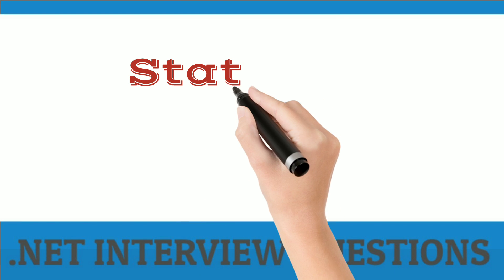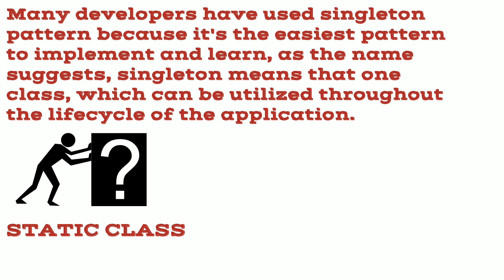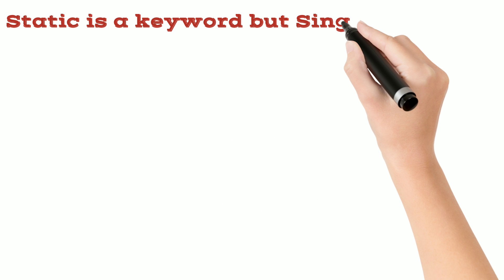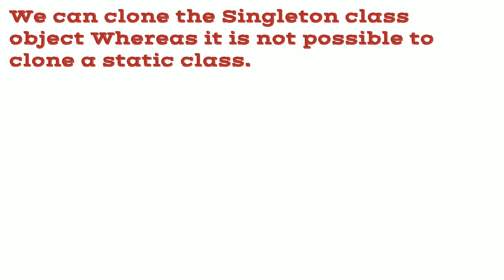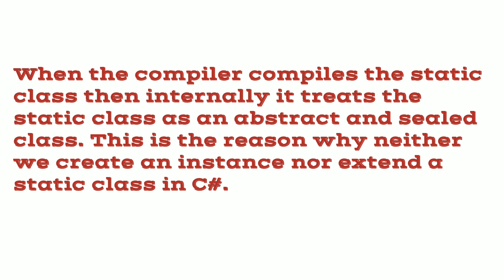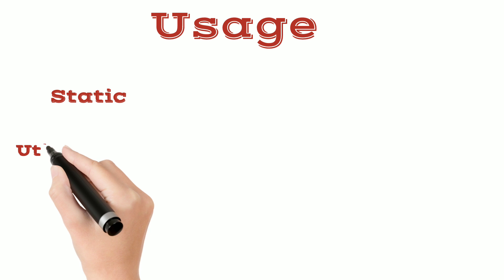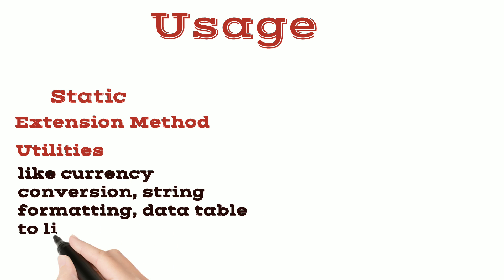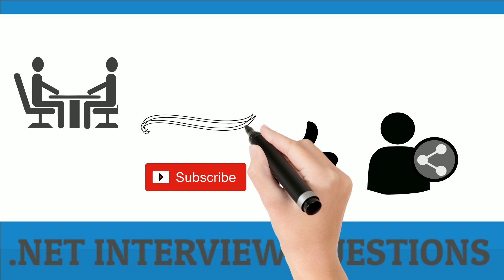Static Class vs Singleton in C# | C# Interview Questions & Answers | IQBees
Hello Everyone,

Today we are going to discuss about the most frequently asked interview question : difference between static & singleton.

 i hope you like this video and if you want to watch more such videos then please subscribe to my channel and if you like this video, do hit that like button. thank you for watching and stay connected for more videos